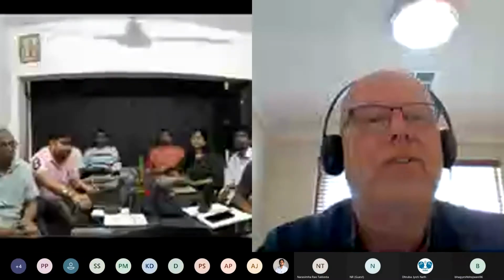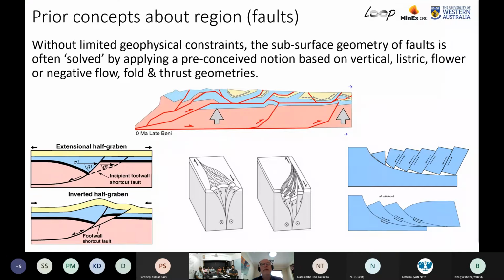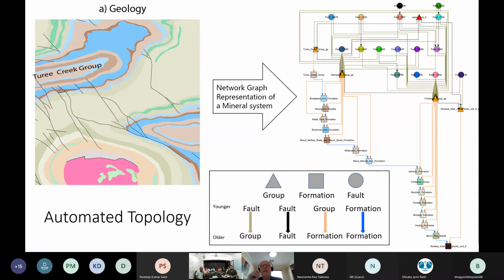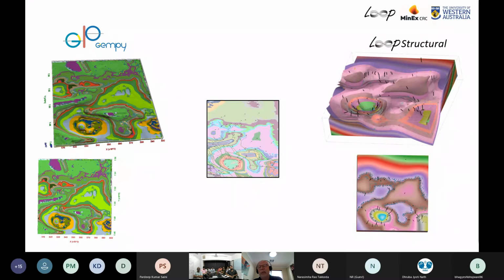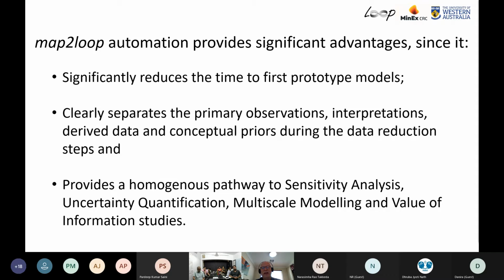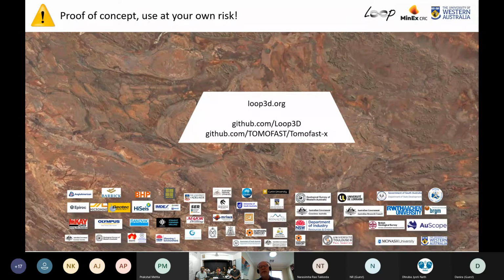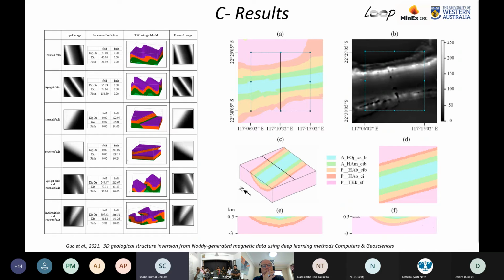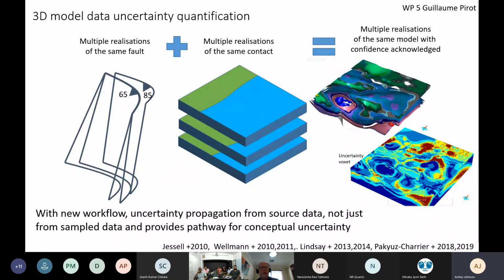Towards Automating The 3D Modelling of Regional Geology